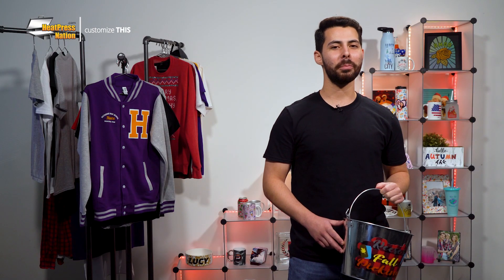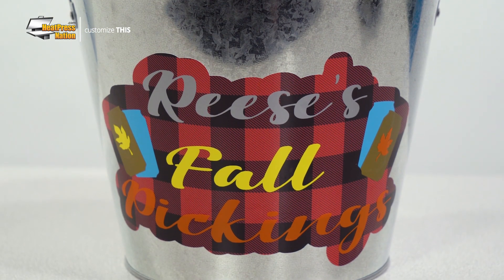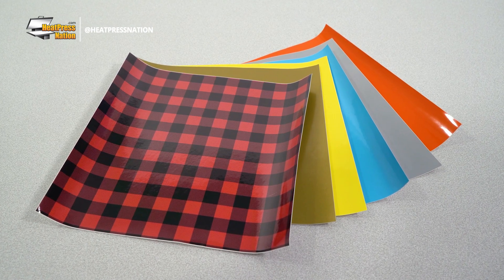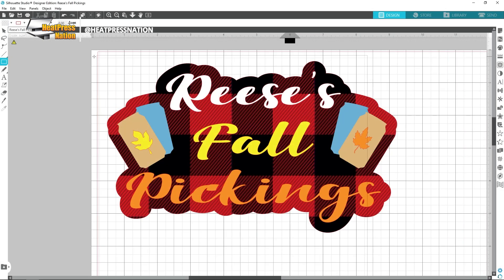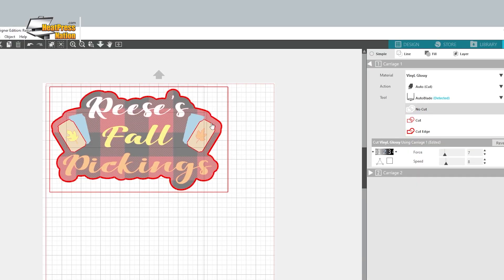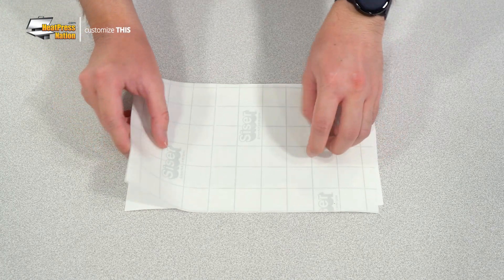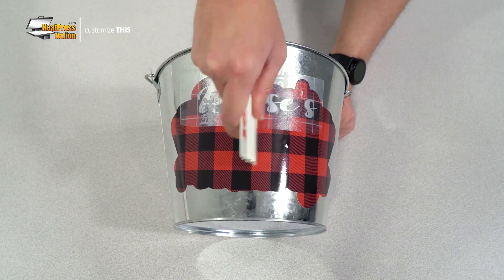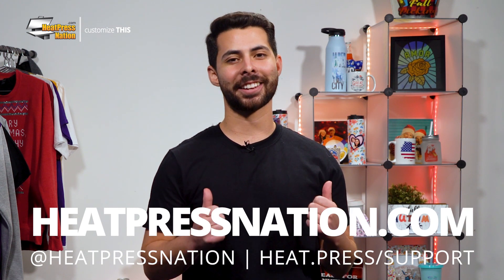How To Personalize A Bucket With Siser EasyPSV Adhesive Vinyl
Once again it’s that time of year where the orange leaves descend, warm dinners are served, and the weather turns cozy. There’s no better and nostalgic way of gathering your seasonal pickings than with a bucket, which you can personalize further with Siser's EasyPSV adhesive vinyl! Join Ryan as he shows you how to create and apply a multicolor seasonal design cut with Siser EasyPSV onto a galvanized bucket, turning it into a one-of-a-kind item perfect for personal and gift use!